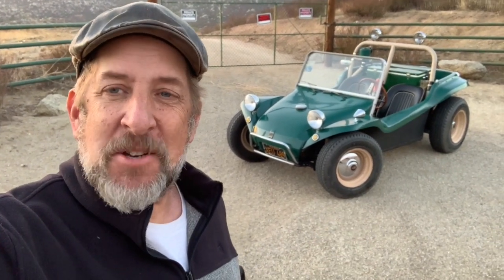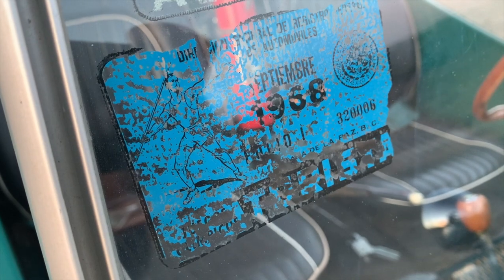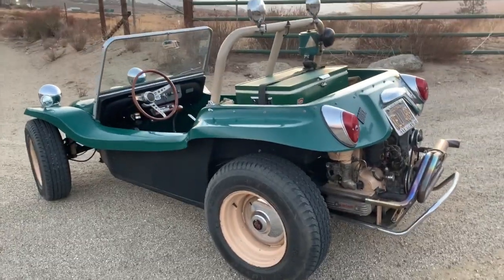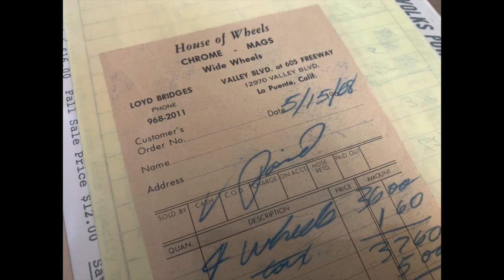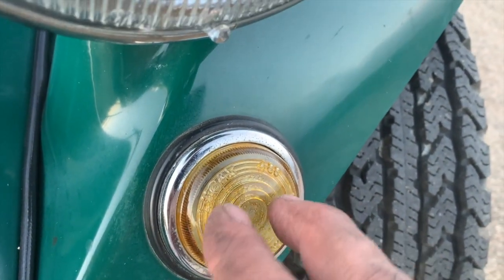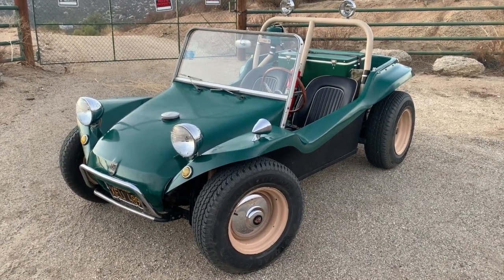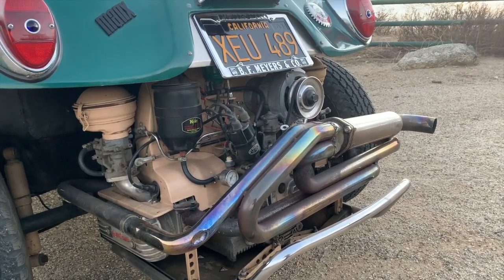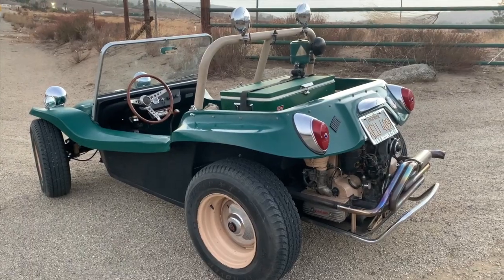Carchaeology: 1968 Meyers Manx Dune Buggy Time Capsule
Randy gives a tour of "MOG" the Manx, an all original and unrestored early "pre-tag" Meyers Manx Dune Buggy with an incredible history and documentation. One of the first 150 Meyers Manx bodies that was purchased directly from Bruce Meyers back at his Newport Beach location and assembled just down the street on Balboa Island,  MOG went on to do what the Manx was designed to do...off road adventure! Two thousand miles of dirt roads through Mexico on its first adventure voyage in 1968 and a long life of fun and impressive care ever since, this one has come full circle.

This is History on Wheels!